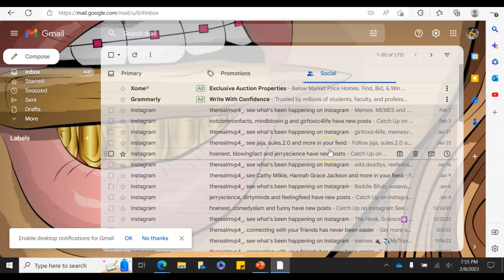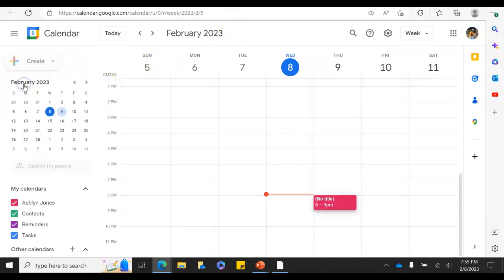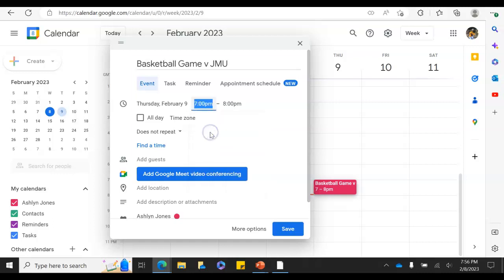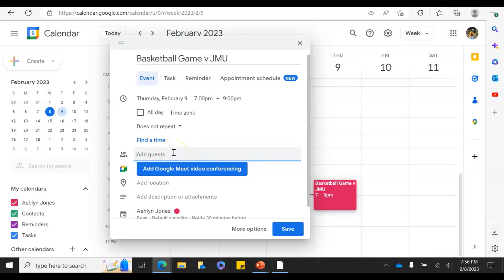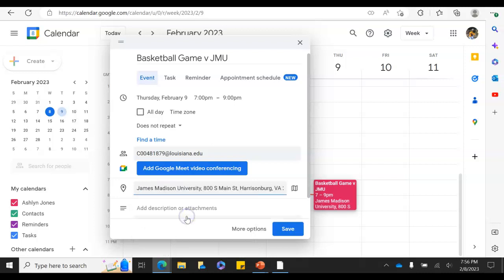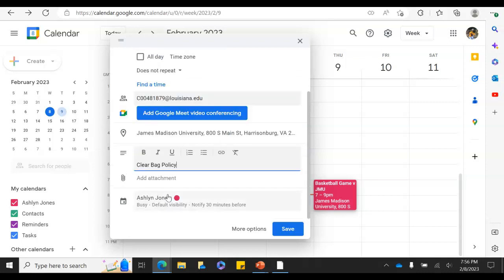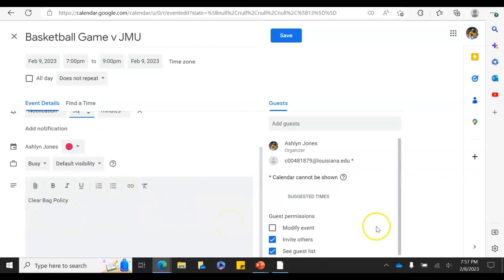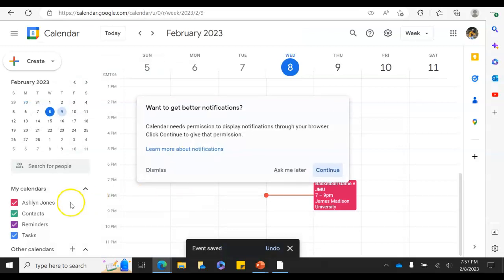How To Create a Gmail calendar Invite